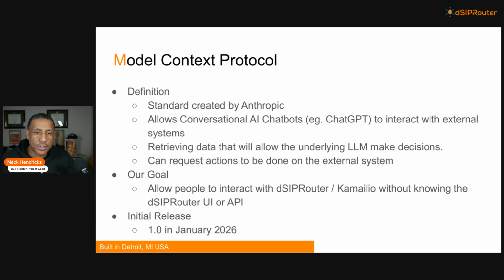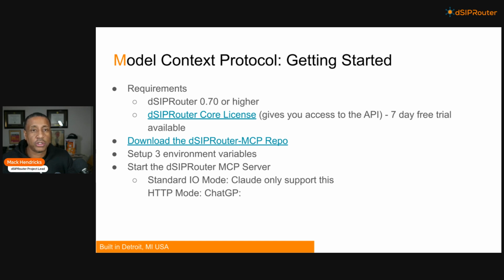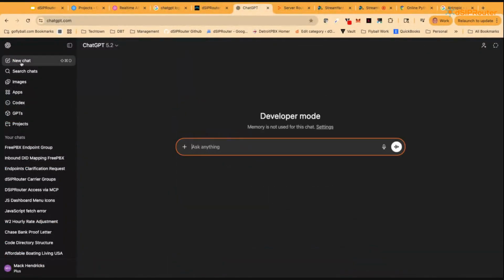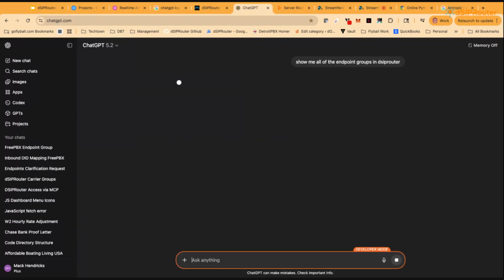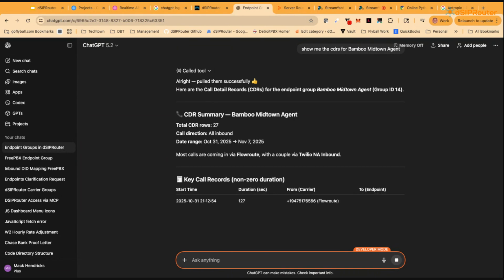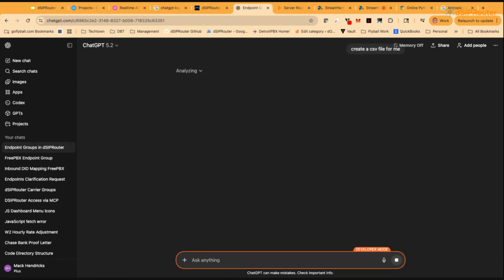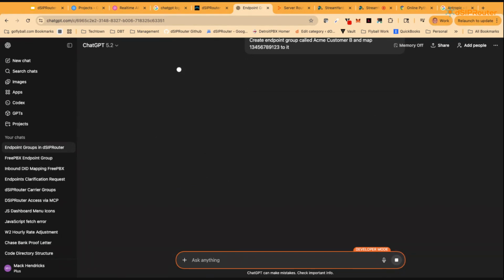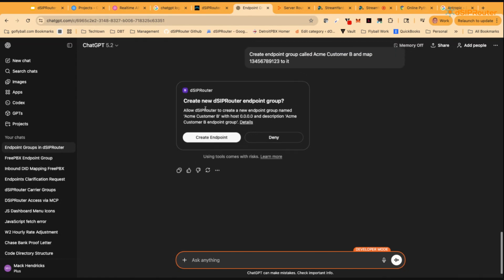dSIPRouter MCP Server Introduction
This video will provide an introduction to the dSIPRouter MCP (Model Context Protocol) Server, which can be contained The video contains

- MCP Review
- The value of a MCP Server for dSIPRouter users
- dSIPRouter MCP Architecture
- Demo using ChatGPT